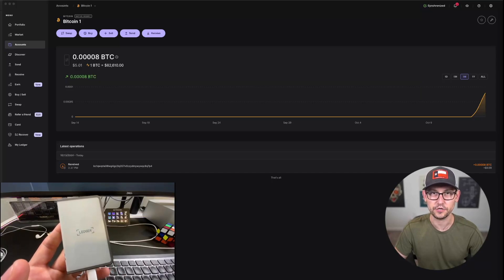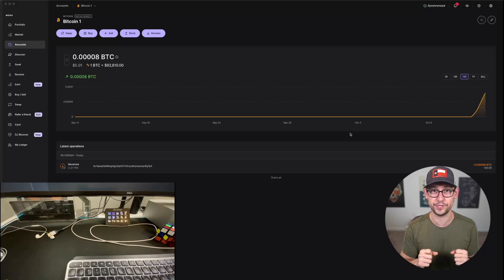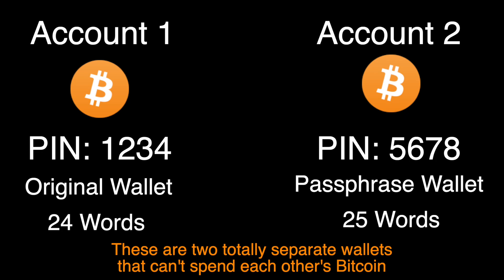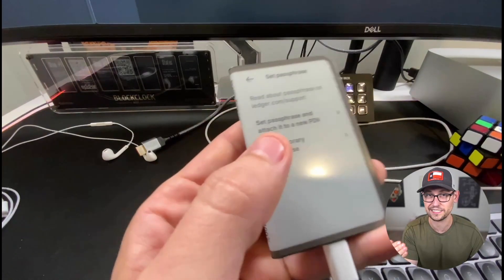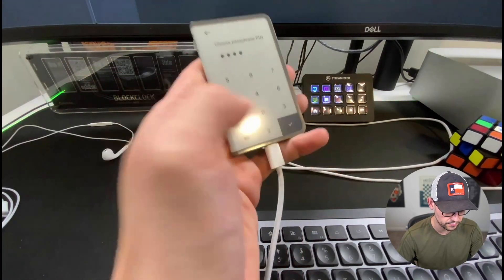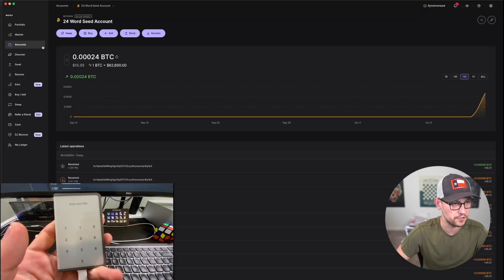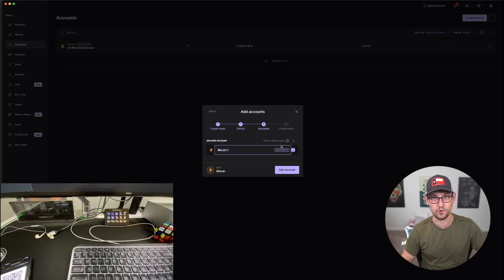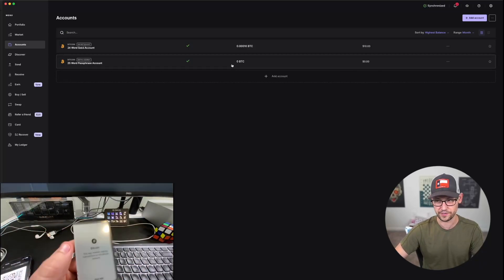Add Passphrase to Ledger [Stax, Flex, Nano S/X Tutorial]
In this video I show you how to add a 25 word passphrase to a Ledger Stax, Ledger Flex, Ledger Nano X, or Ledger Nano S+

Passphrases are powerful cryptocurrency security tools that can help protect you against low entropy wallets (among other attack vectors).

25 Word Passphrase 0:00
Passphrase Options 1:13
How to Set a Passphrase 3:32
Using your Passphrase Wallet 4:32
More Resources 6:24